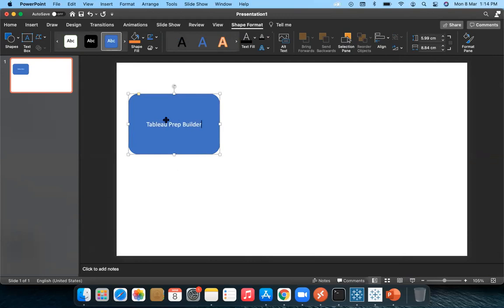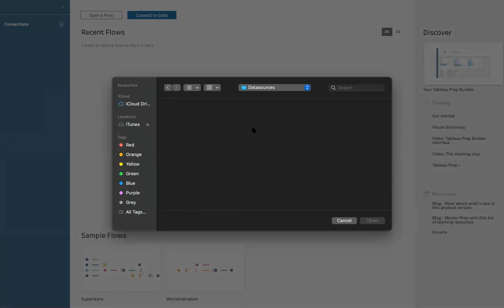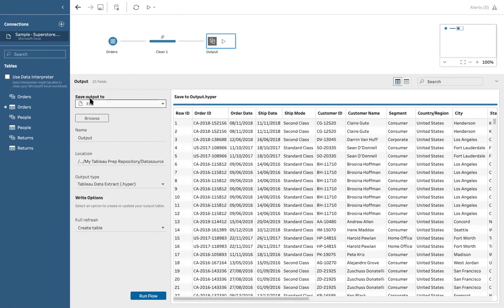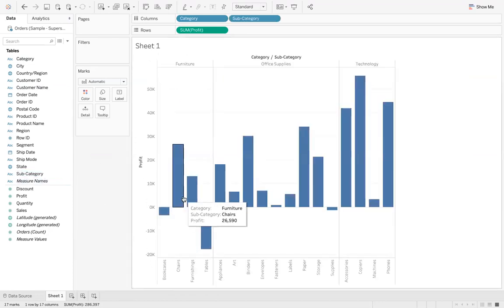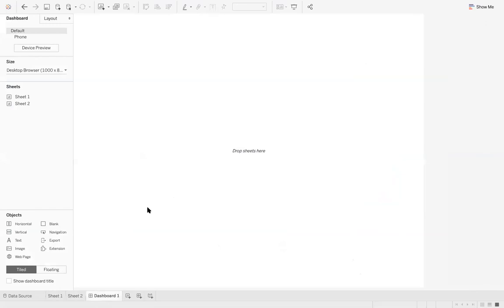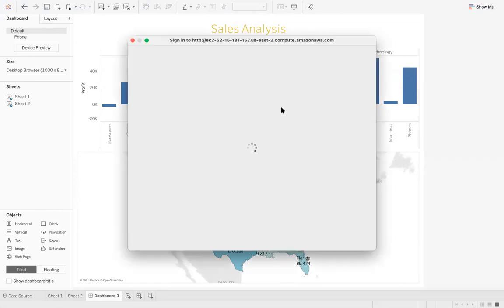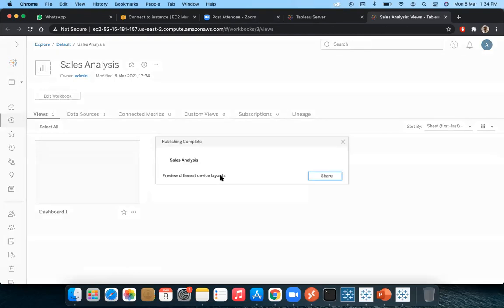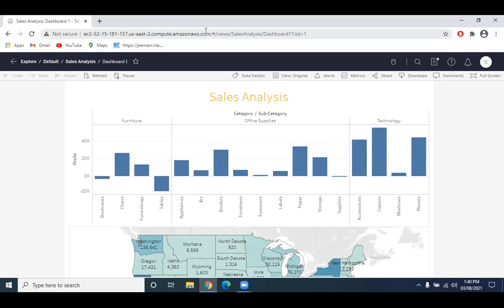GMT20210308 074411 Lakshmi Narayana Sir 1440x900